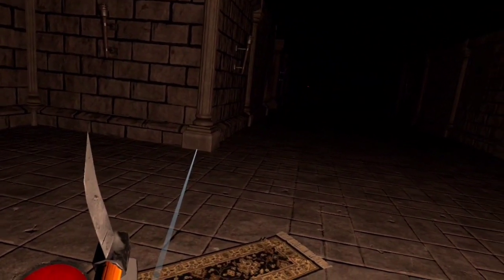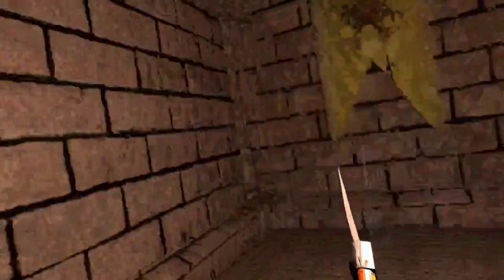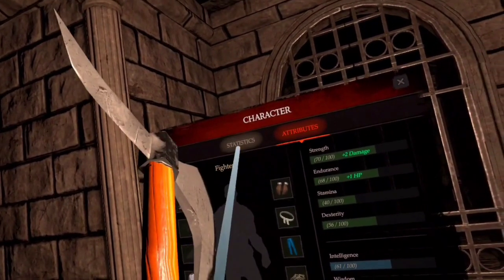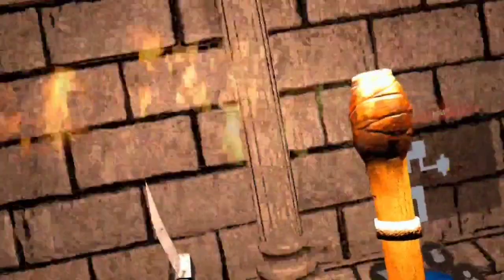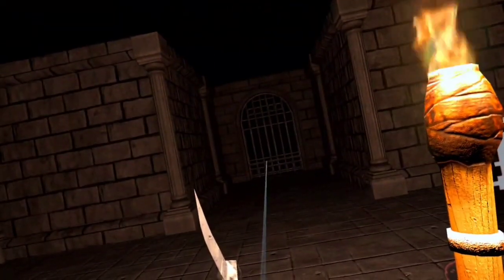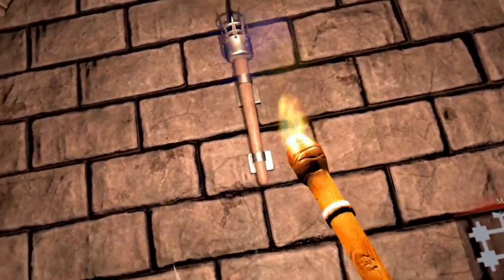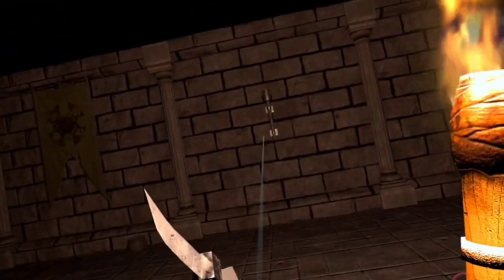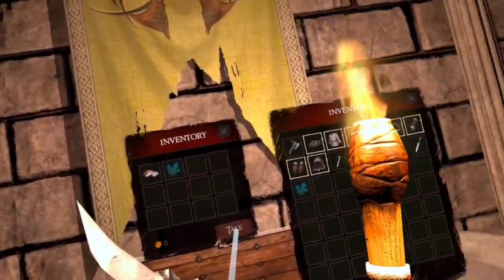Burial Stone Quest Review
Game: Burial Stone

Developer: Ofer Rubinstein

Publisher: Ofer Rubinstein